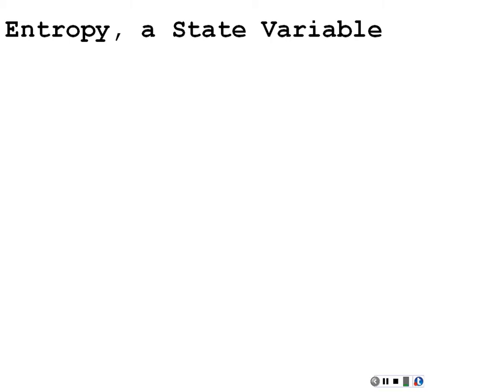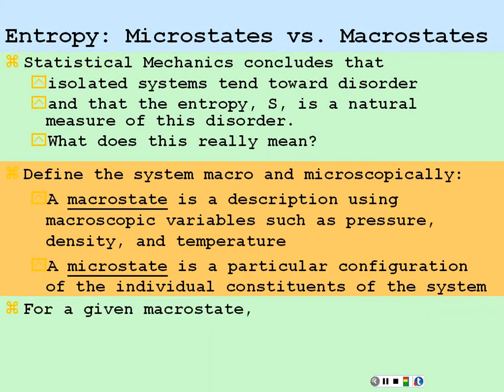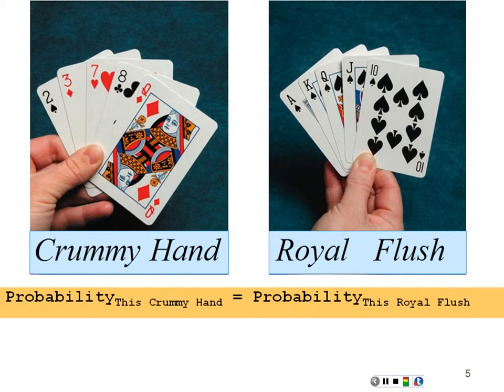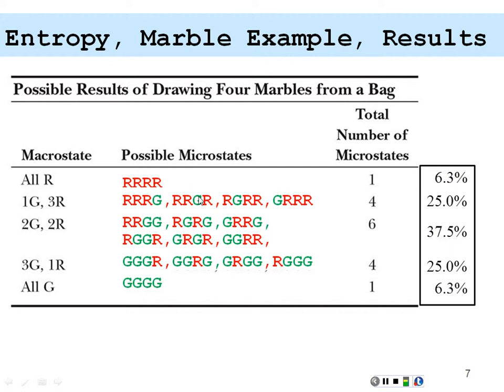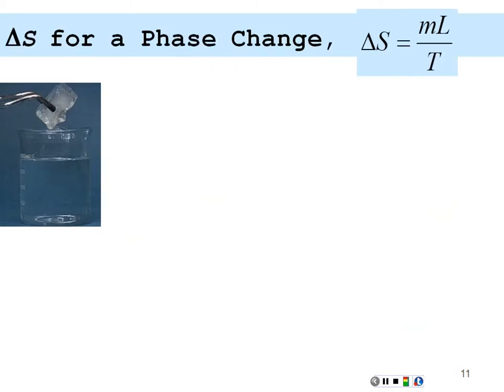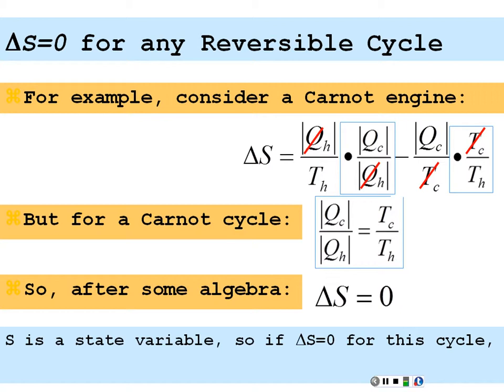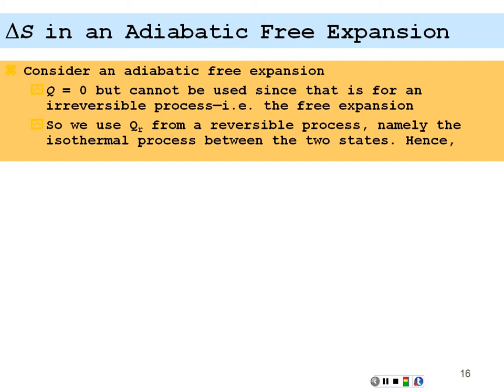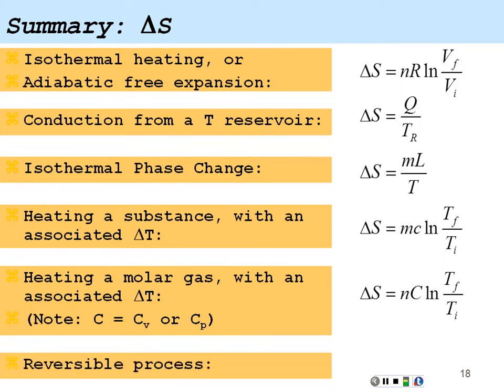PHY218_09_Chapter_22.02_Entropy